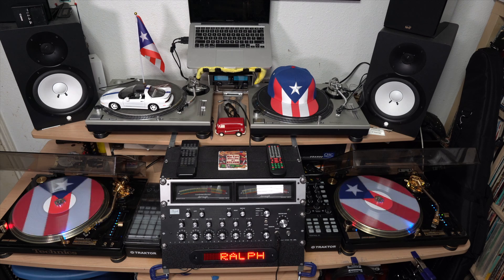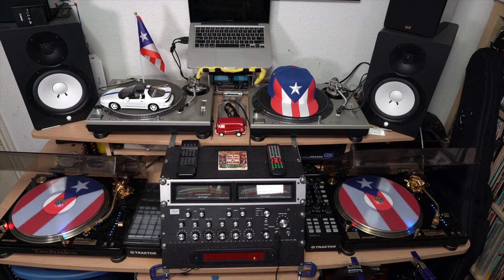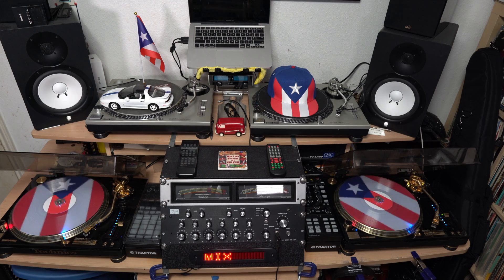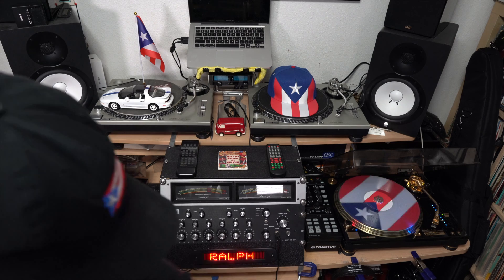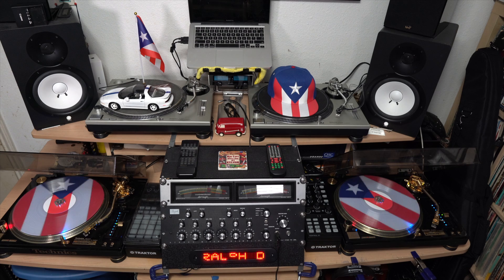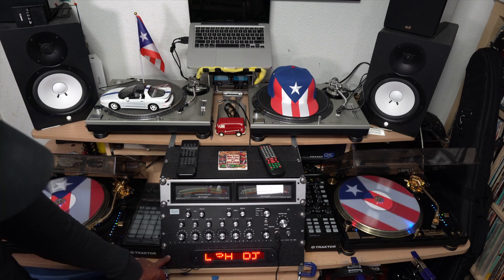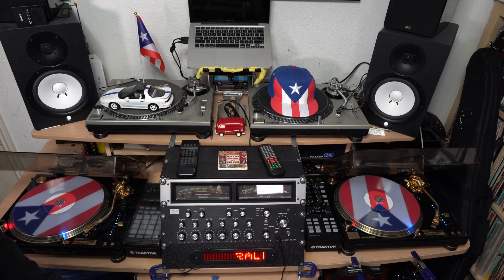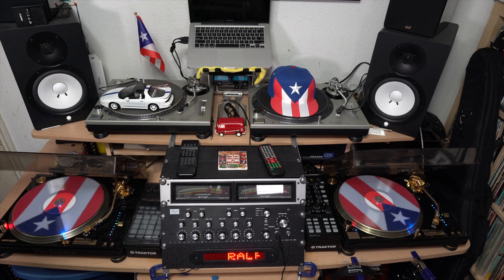How to make a scrolling LED sign for your DJ booth.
In this video, I show you how to make a programmable, scrolling LED sign for your DJ booth. If you want to buy the scrolling LED sign and make your own, here is the